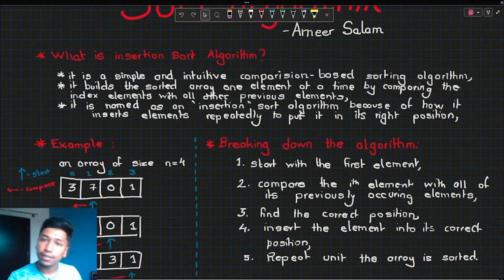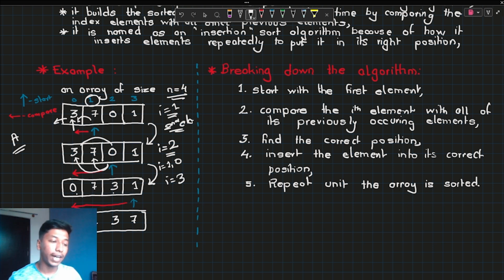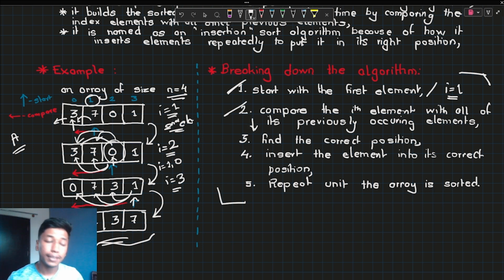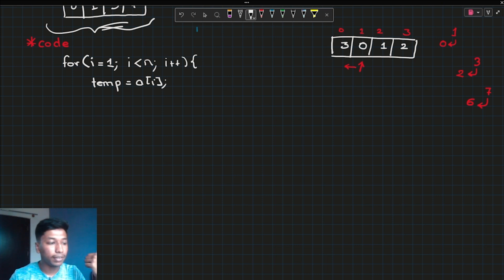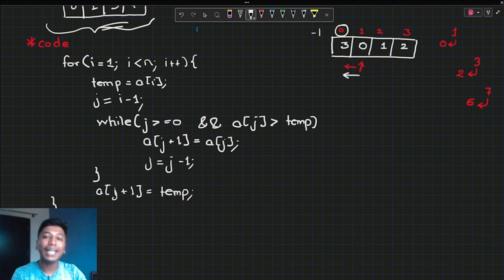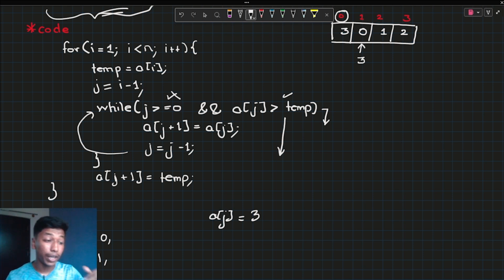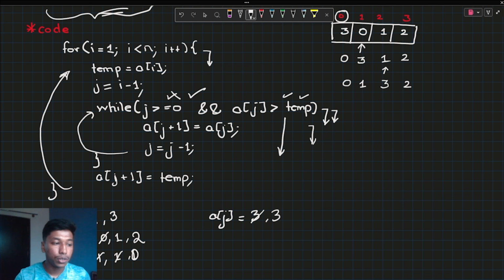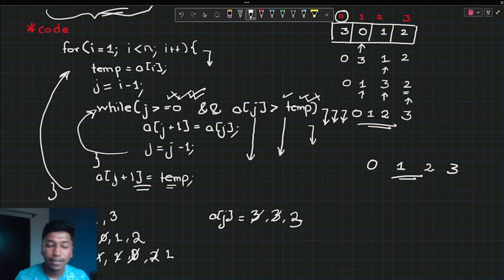Insertion Sort - Sorting Algorithm - Explained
Insertion Sort Algorithm Explained.
In this video I have explained to you how Insertion sort algorithm works and how it sorts a given array.

00:00 - Introduction
00:25 - What is Insertion Sort?
00:53 - Simple example of Insertion Sort
03:29 - Algorithm (Insertion Sort)
05:02 - Insertion Sort Code
08:57 -  Tracing and Example
17:52 - Conclusion

This is a second video of sorting algorithm series and I will be uploading videos on Sorting algorithms frequently.